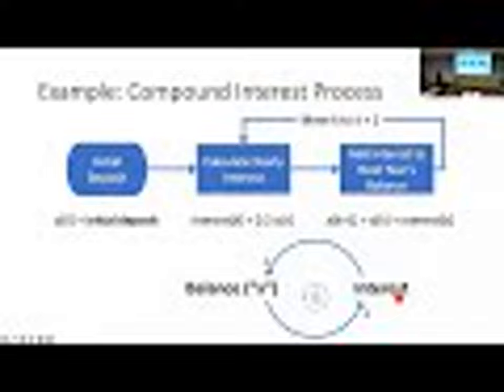Lecture D1 (2022-09-15): Introduction to Numerical Simulation of Dynamical Systems, Part 1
In this lecture, we introduce numerical simulation of dynamical systems (coupled ordinary differential equations) within the context of stock-and-flow diagrams for System Dynamics Modeling in strategic thinking. After covering how systems of ODE's capture the underlying "forces" driving change in a system, we review different ways to think about compound interest. This compound interest example motivates "Euler's method" for numerical integration over time. That is, we describe the product of flows and time-step durations as a sort of "interest" earned over each simulation time step ("compounding period" in the bank analogy). We use a bacterial growth example to show how this perspective can let us simulate the (average) growth characteristics of a bacterial population without having to simulate the discrete events where each bacteria reproduces independent of each other bacteria. Overall, this lecture relates the "time step" parameter in tools like Vensim and Insight Maker to calculus-based topics like the definition of the derivative. Furthermore, this lecture uses spreadsheet tools (like Microsoft Excel and Google Sheets) to provide a picture of what goes on inside simulation tools like Vensim and Insight Maker.